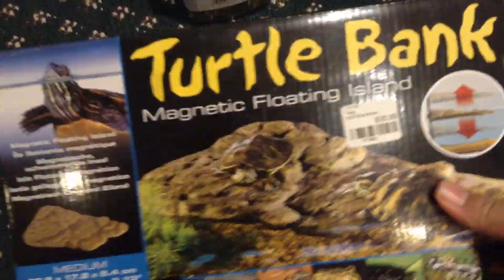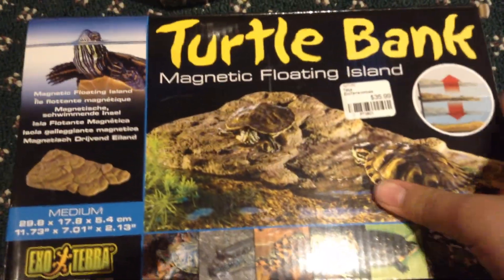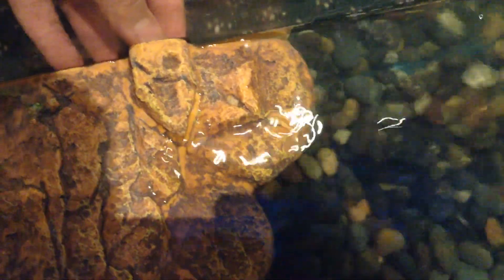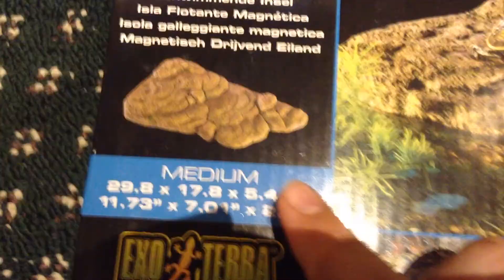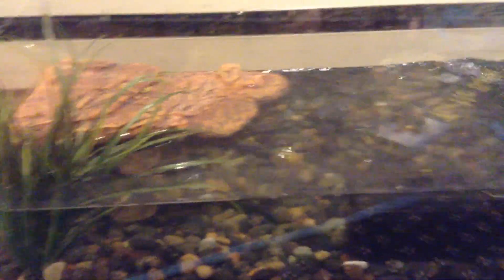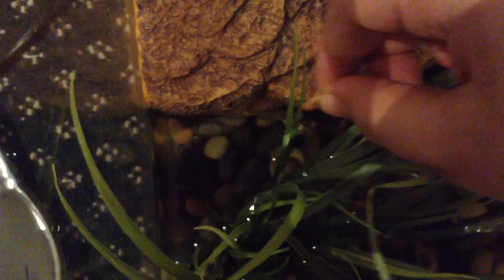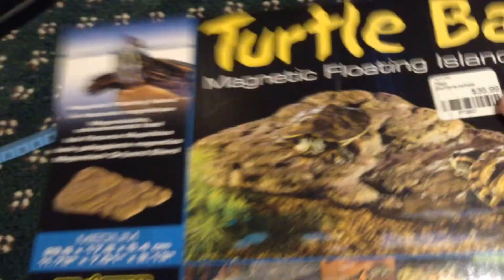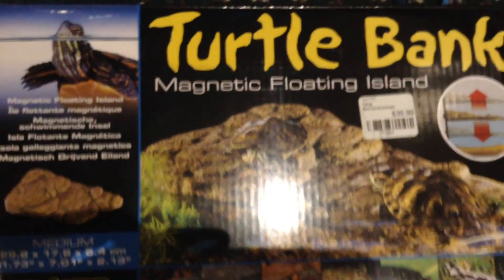Exo terra turtle bank review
READ ME!
This weeks video is on the exo terra turtle bank.
Is it any good? Watch the video to find out!